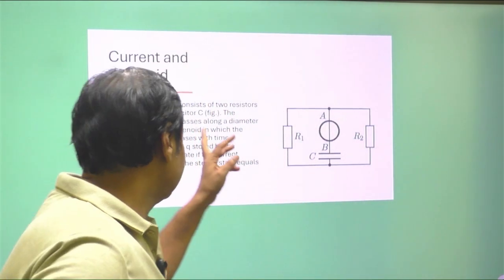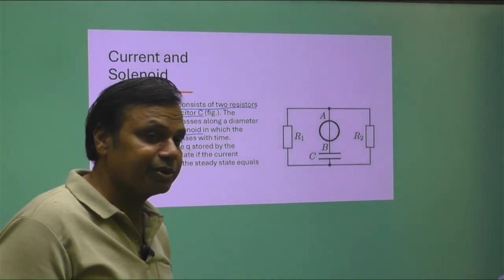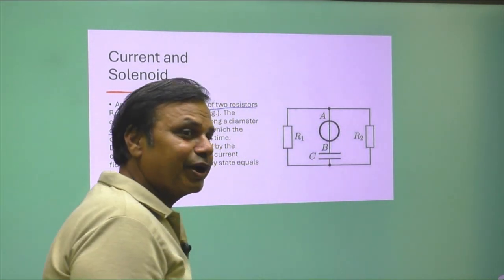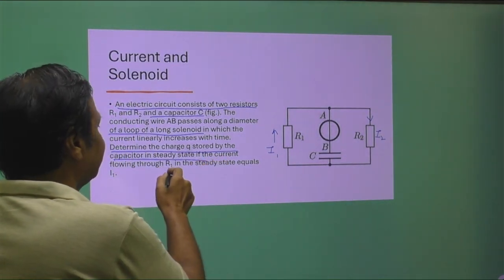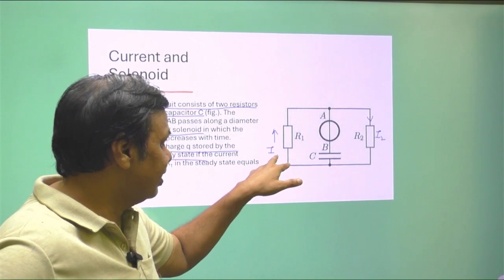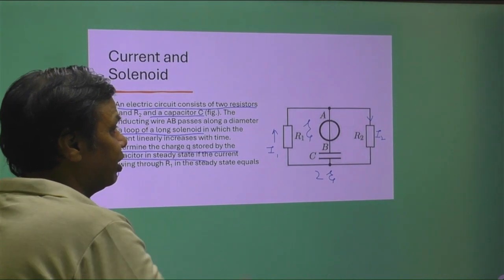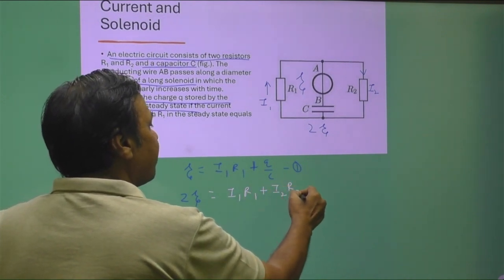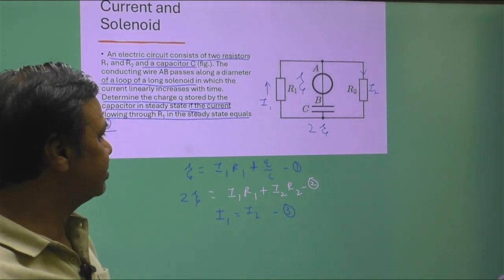IIT JEE Preparation | Time varying magnetic field and charge on a capacitor (EMI)